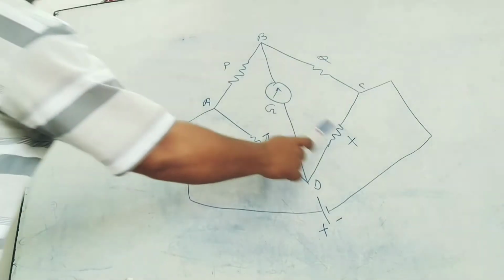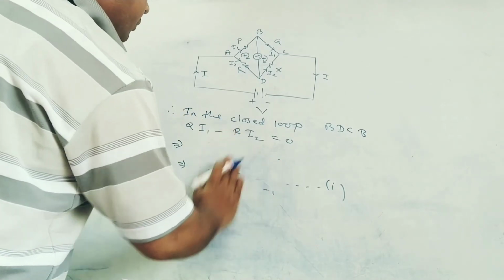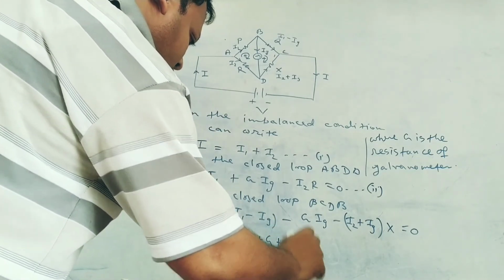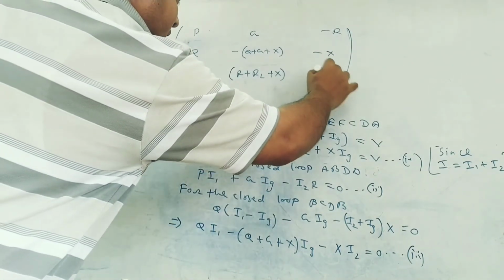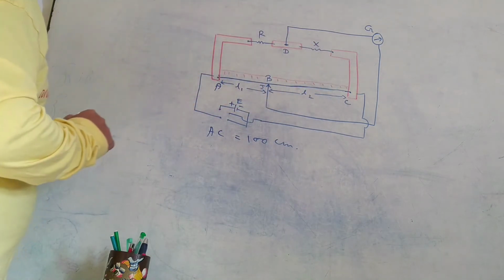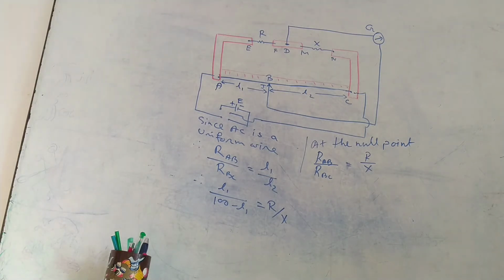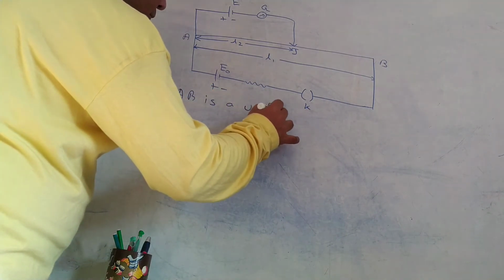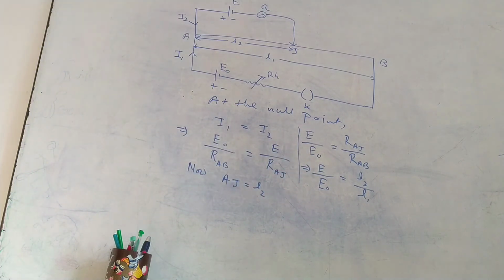Wheatstone bridge / working principle of Wheatstone bridge / metre bridge / potentiometer